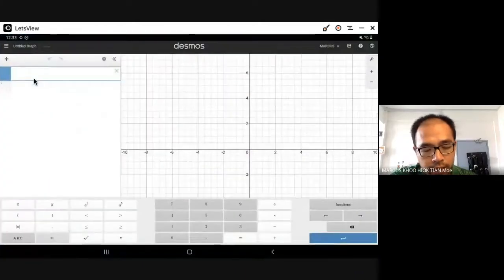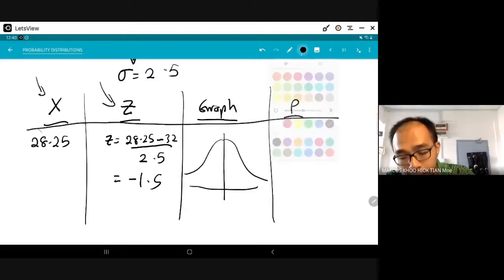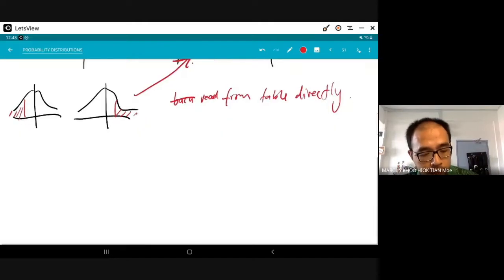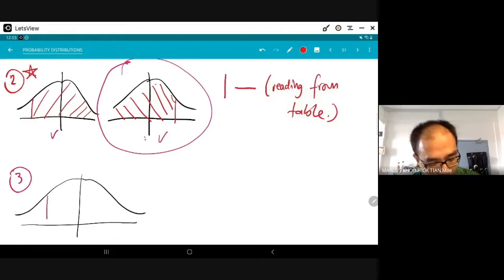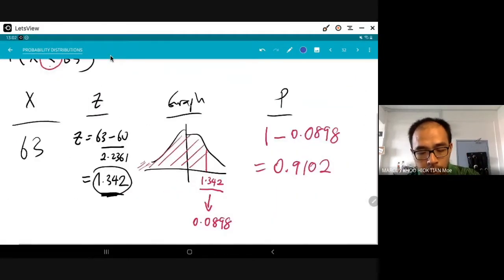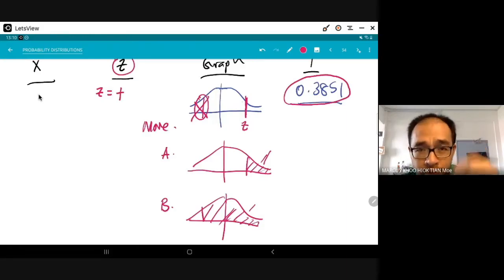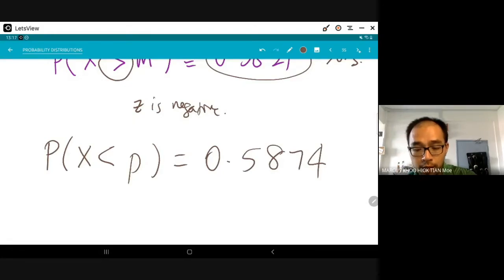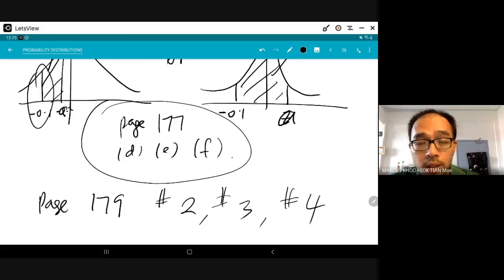Online Classroom Series 2021: Form 5 Add Math Normal Distributions (Part 4) 5 July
Today we look at the Standard Normal Distribution Table and how to use the TAB4Y innovation by Cikgu Jamaliah (from Tuaran) to calculate the probability of events and vice versa. Such a helpful and useful innovation!